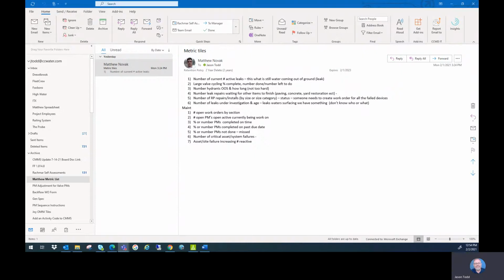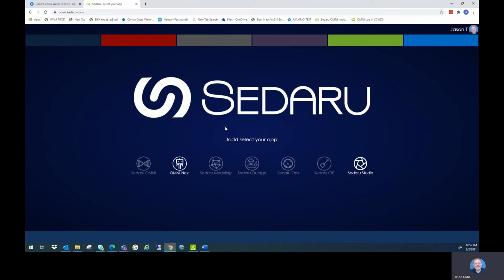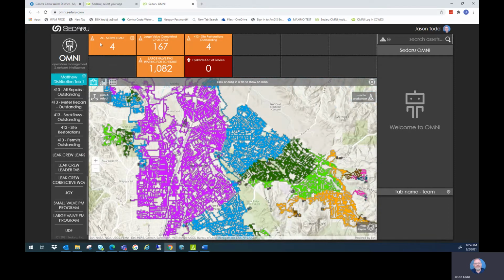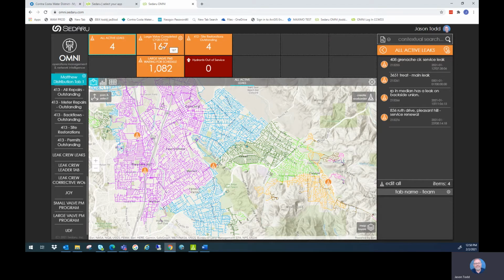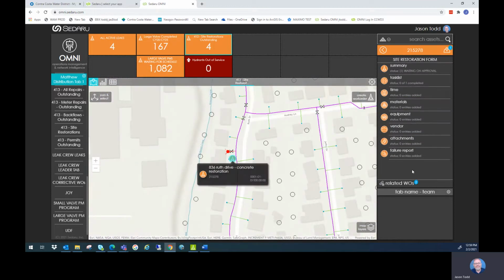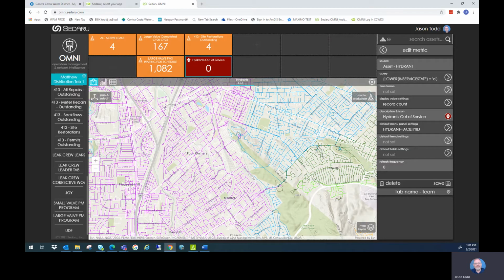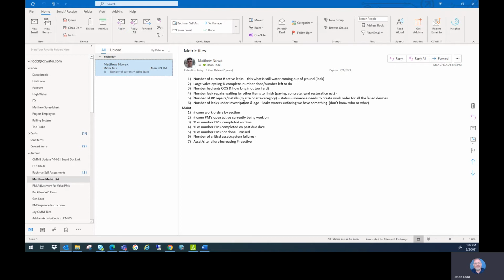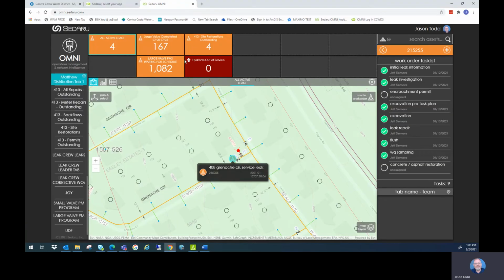OMNI Tab and Tiles for Matthew Novak